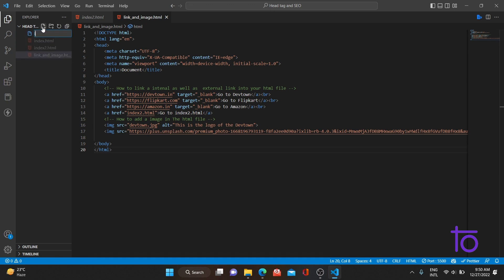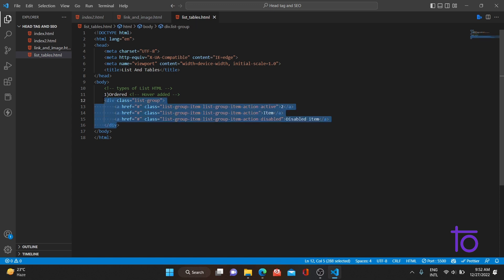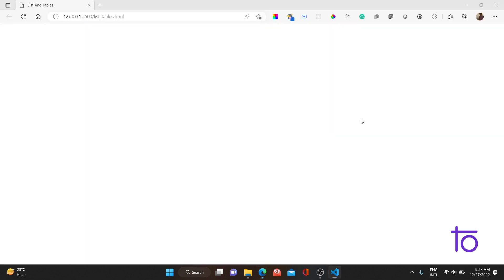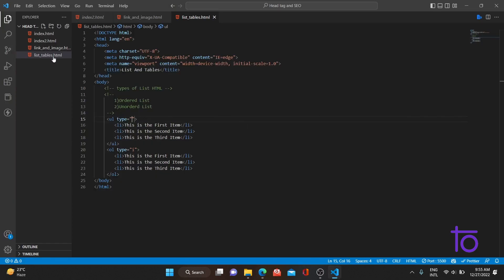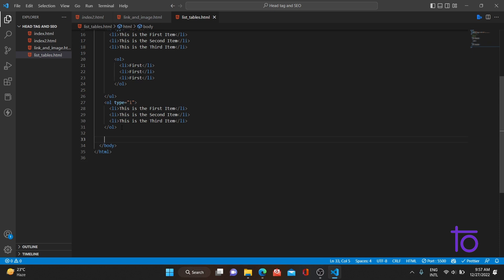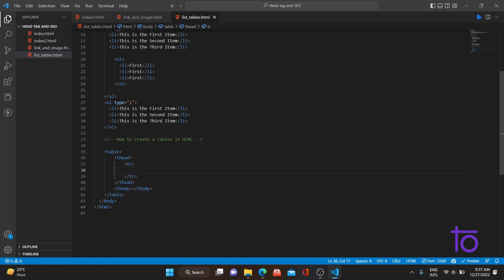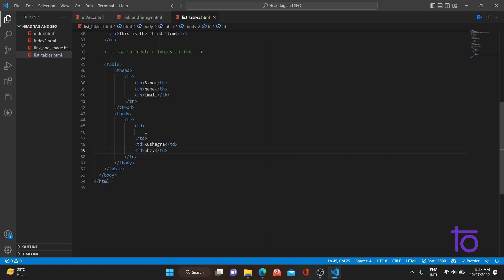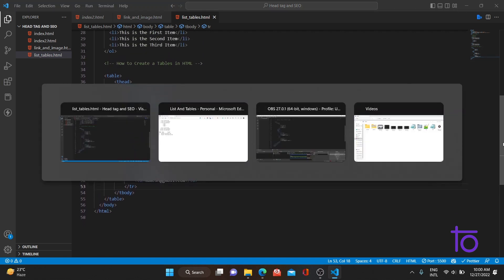#8 Lists & Tables in HTML | In-Depth Explanation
Hello viewers,

In this video, we will learn and understand "Lists & Tables HTML page."

Happy Learning,
Team DevTown